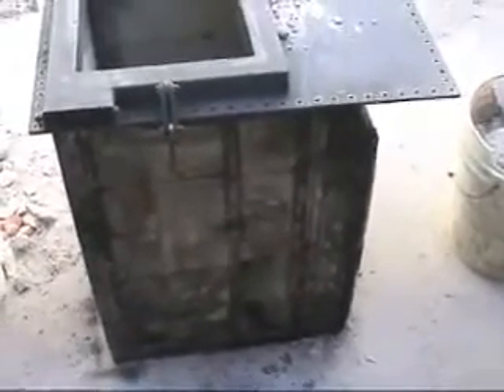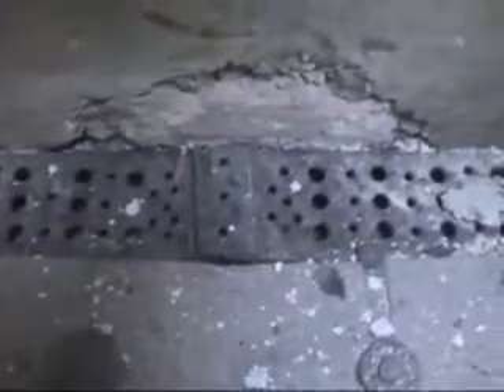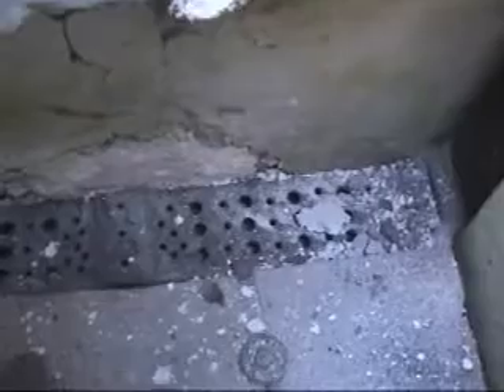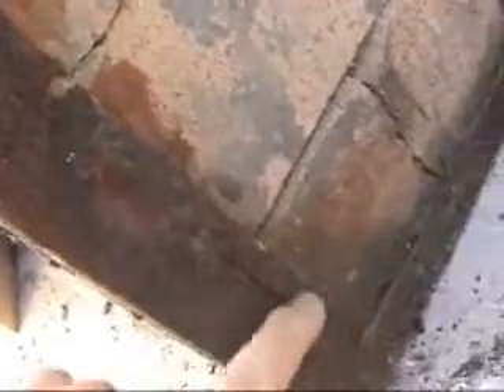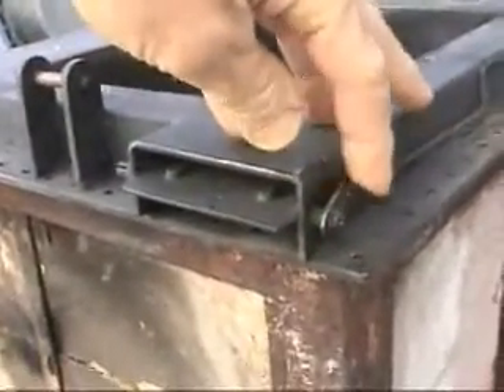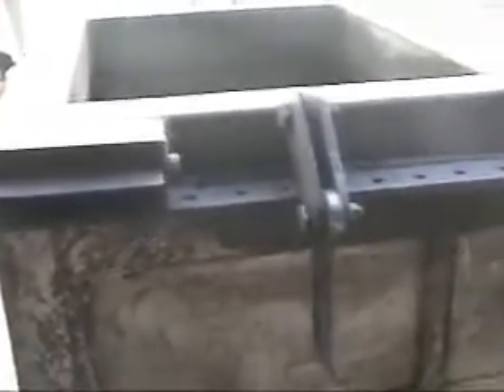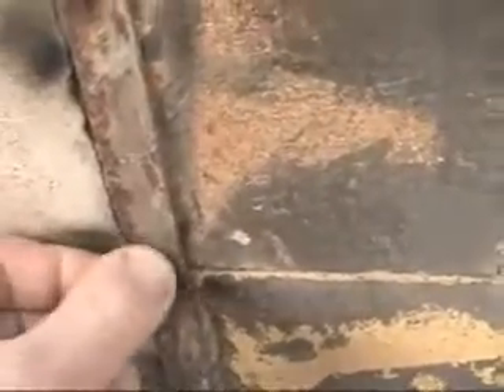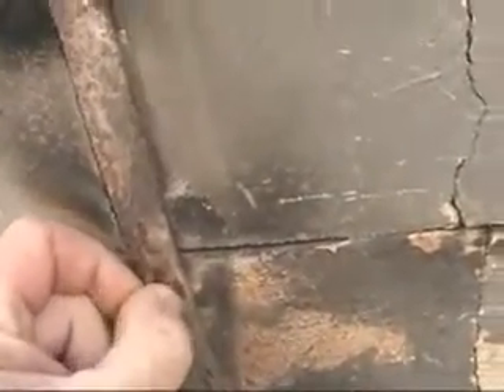DIY Wood stove teardown after 27 years, part one.wmv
This will be a series of videos of my wood stove that I built about 30 years back. I started the tear down because I noticed that there was a hole in the cast-able refractory compound.  Will show the construction details and give some of the major dimensions later. This is a stove that has secondary air for combustion and at one time had a catalytic converter set up. The whole stove weighs about 300 lbs , 150 pounds for the insert and 150 for the outer shell. The fire box was fully lined with 1 inch thick fire brick. The liner is removable for maintenance.